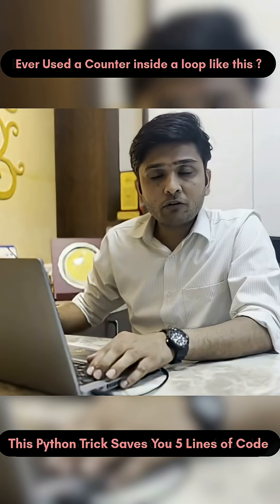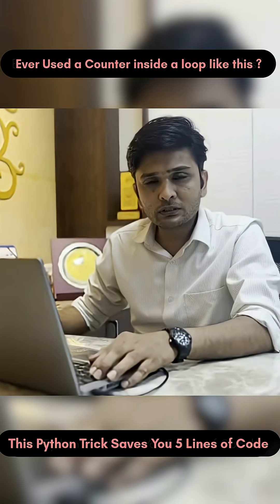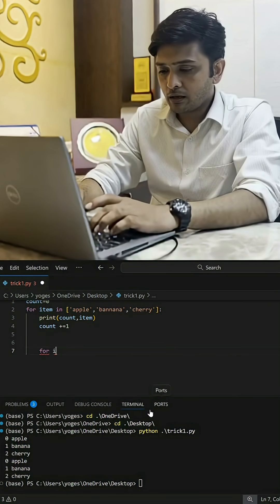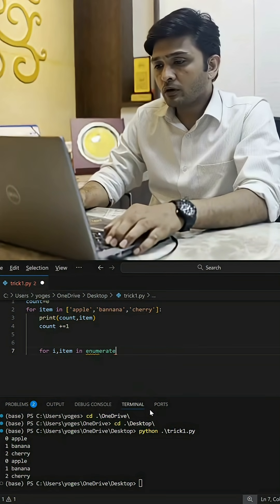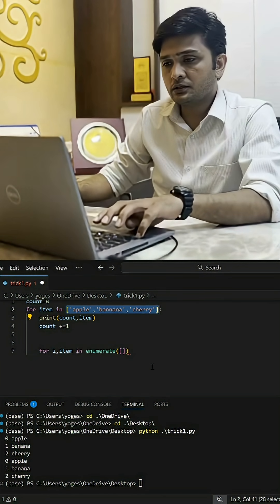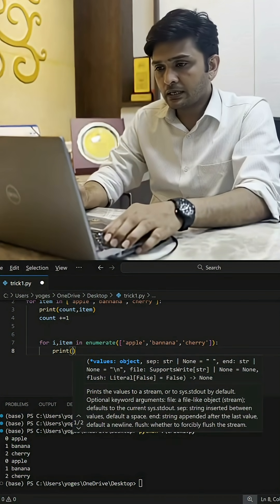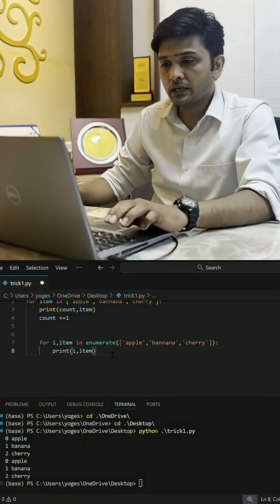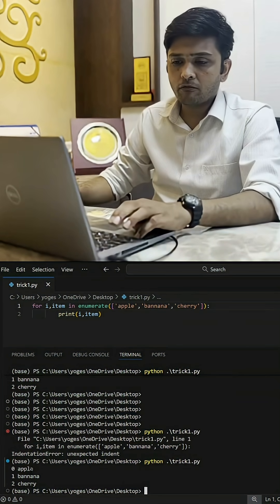𝐏𝐲𝐭𝐡𝐨𝐧 𝐓𝐫𝐢𝐜𝐤𝐬 𝐟𝐨𝐫 𝐫𝐞𝐚𝐥 𝐭𝐢𝐦𝐞 𝐭𝐚𝐬𝐤𝐬-𝟏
In this Python Shorts video, I demonstrate how using enumerate() can replace manual index tracking, making loops cleaner, faster, and more Pythonic. Instead of writing extra code like i = 0 and manually incrementing an index, enumerate() automatically provides both index and item — perfect for real-time coding tasks.

This trick is extremely useful in:
✔ Iterating over datasets
✔ Data cleaning workflows
✔ Looping through database results
✔ Feature extraction in ML
✔ JSON & API data parsing
✔ Large-scale text processing

This is part of my series: “Python Tricks for Real-Time Projects” where I share practical shortcuts and coding habits used by professionals in the industry.